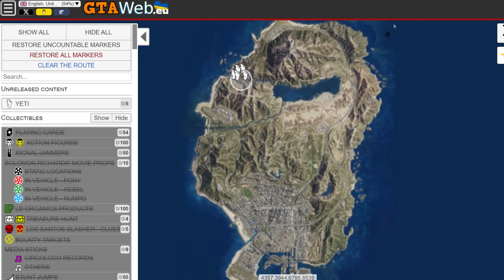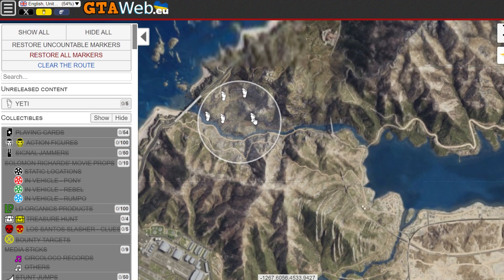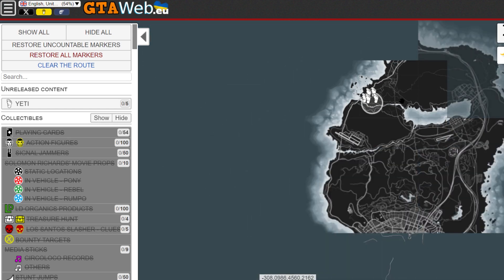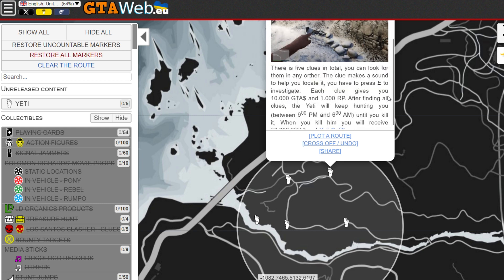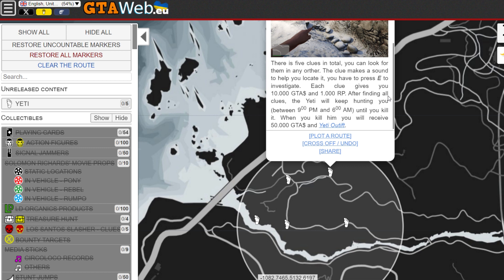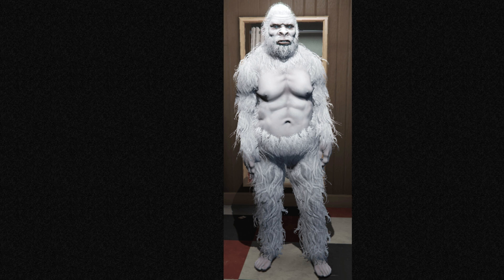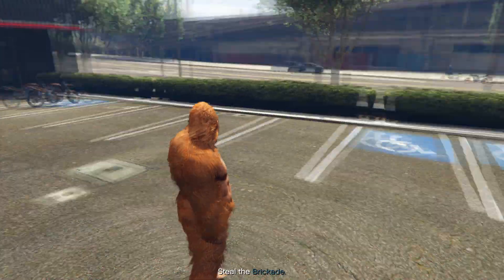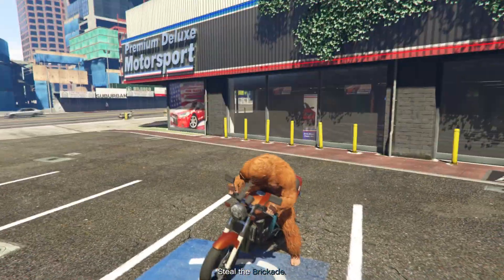GTA 5 Online How to Unlock NEW Yeti Outfit (White Sasquatch Outfit)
This video will show you how to unlock the NEW Yeti Outfit which is a white recolor of the Bigfoot or the Sasquatch Outfit in GTA 5 Online for FREE.